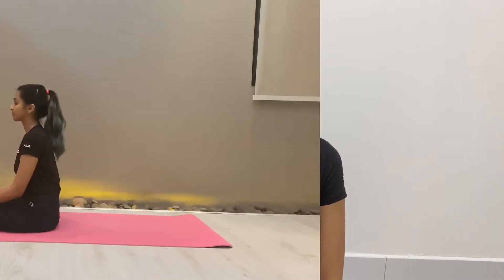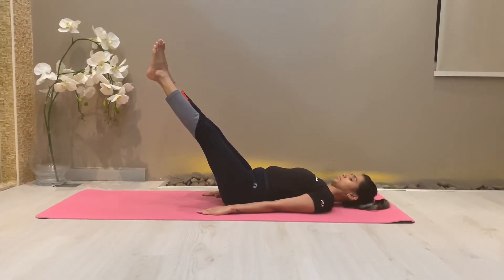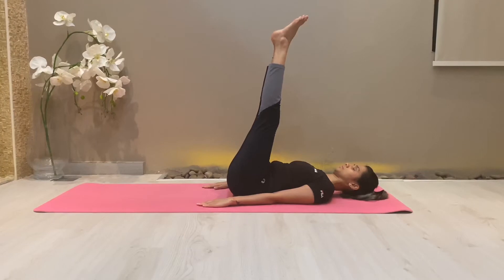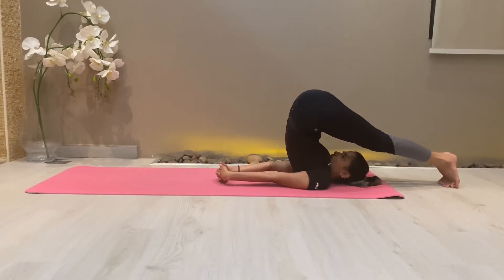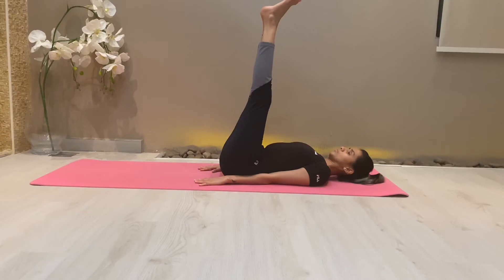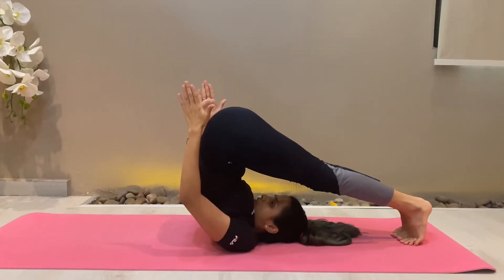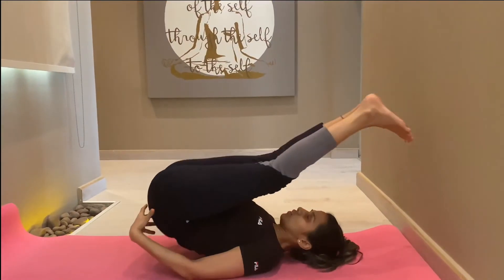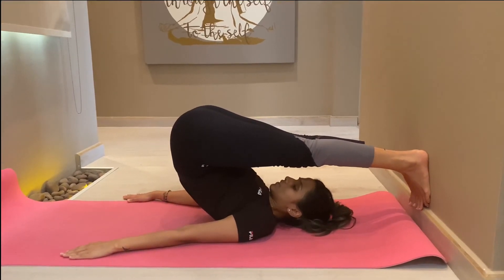How to do Halasana (plough pose) | Yoga tutorials for beginners | Yoga asanas | Yoga benefits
i have started this new series yoga tutorials for beginners
In which I wil be showing and demonstrating single asanas techniques, benefits and alternate method
Tadasana
Vriksāsana
Trikonasana
Padhastasana
Virbhadrasana
Dandasana
padmasana
Paschimottanasana
Gaumukhasana
Bhadrasana
Uttanpadhasana
Supta Virasana
Vipritkarni
Sarvangasana
Halasana
Bhujangasana
Bhekasana
Ardhsalbhasana
Dhanurasana
Makarasana

Halasana yoga
Halasana  yoga benefits
Halasana yoga pose
Halasana yoga steps
Plough pose
 Plough yoga pose
 Plough pose yoga  benefits
 Plough pose  benefits
Halasana techniques
How to do plough pose
Alternate method of halasana
How to do halasana